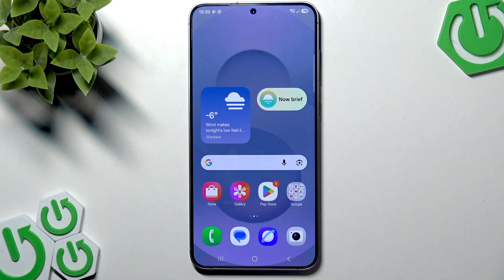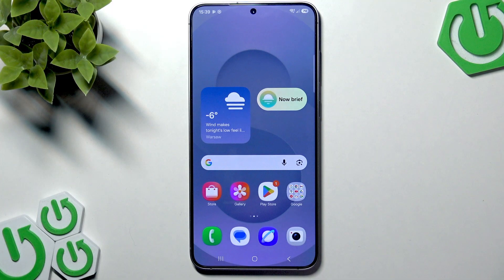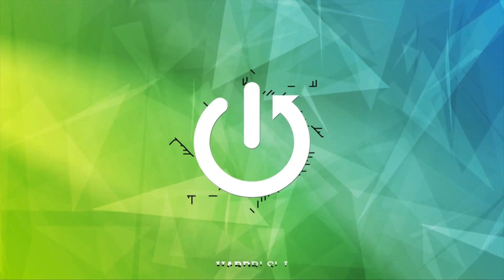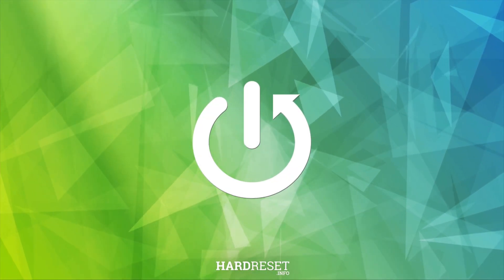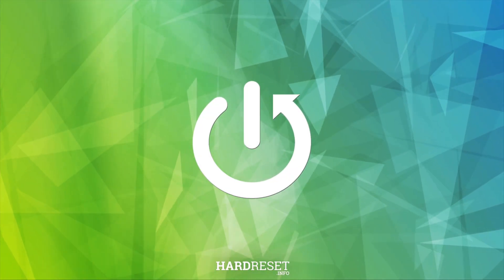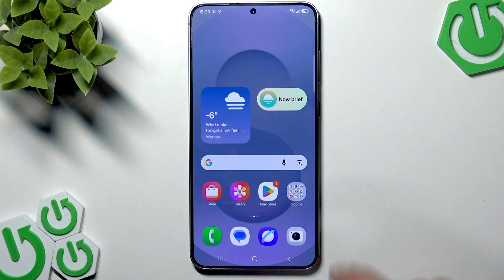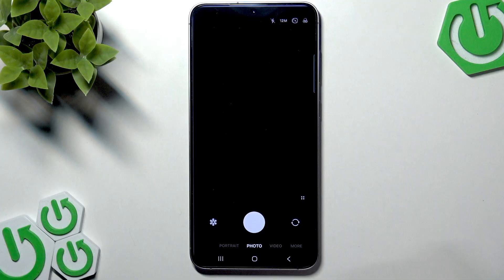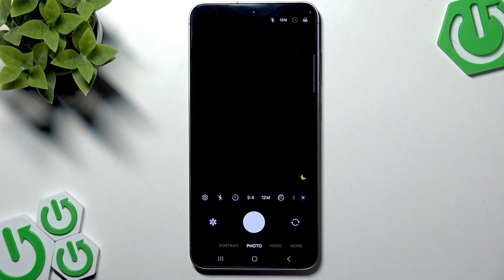SAMSUNG Galaxy S25+ – How to Change Aspect Ratio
In this short video you will learn how to change the aspect ratio on your SAMSUNG Galaxy S25+ camera. I show exactly where the aspect ratio control is, how to open the Camera app, tap the four-circles icon at the top, and switch between 3:4 (default), 9:16, 1:1 (square) and Full screen modes. These settings work for all photo and video capture modes so you can get the right framing for social posts, wallpapers, or full-screen shots without cropping later. Follow these quick steps to adjust composition and save time when shooting on your Galaxy S25+.

How to change aspect ratio on SAMSUNG Galaxy S25+?
How to set camera to full screen on SAMSUNG Galaxy S25+?
Where is the aspect ratio setting in SAMSUNG Galaxy S25+ camera?

0:00 Intro
0:07 Open Camera & tap the four-circles icon
0:18 Open the aspect ratio menu
0:25 Choose 3:4, 9:16, 1:1 (square) or Full screen
0:36 Aspect ratio applies to all capture modes
0:43 Outro & subscribe